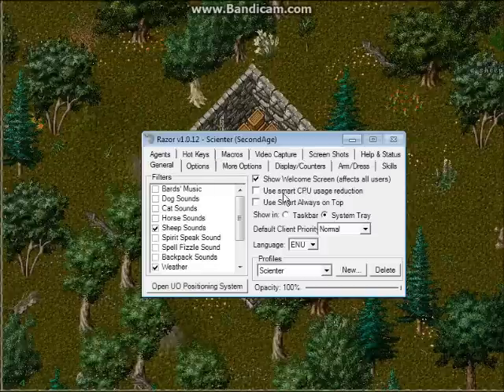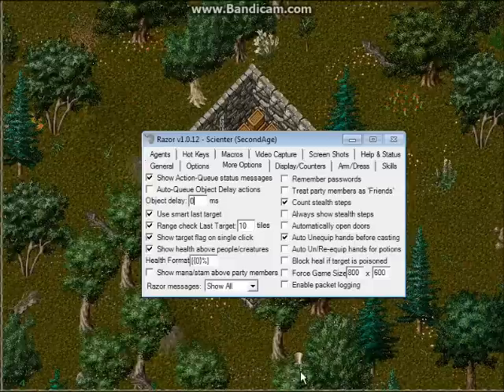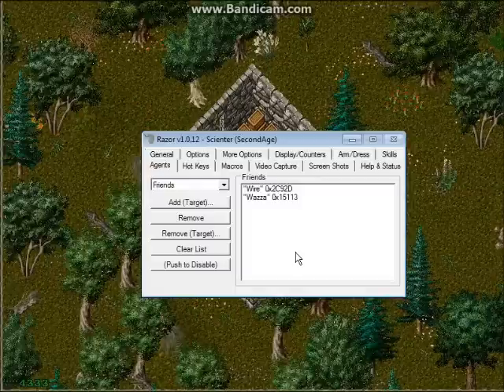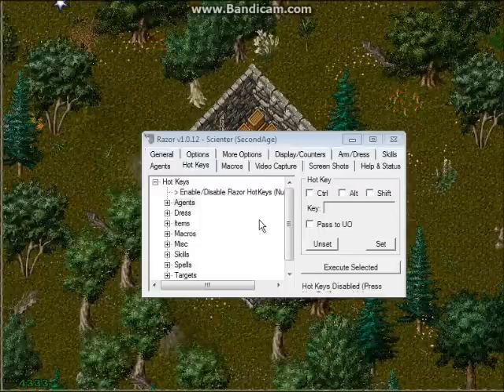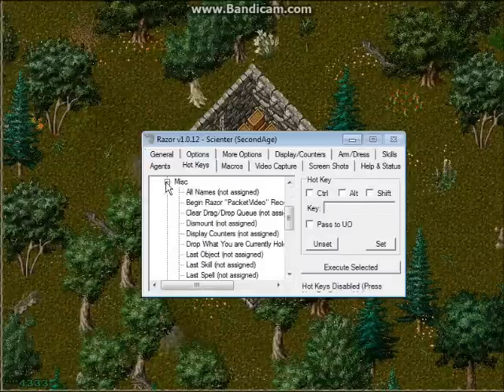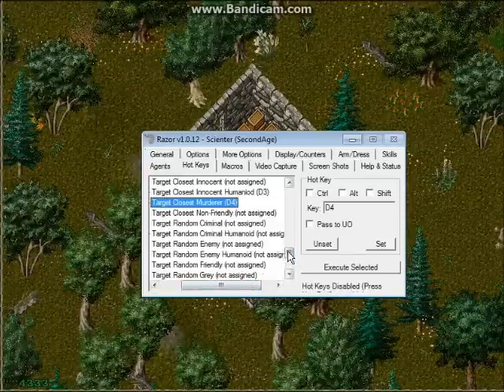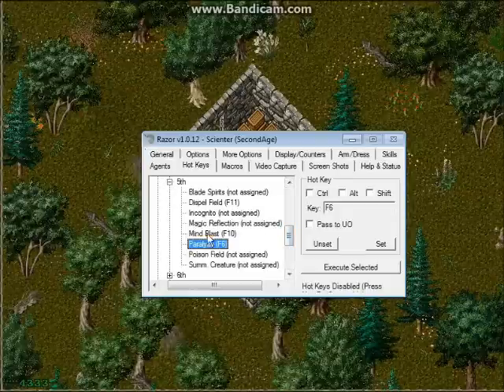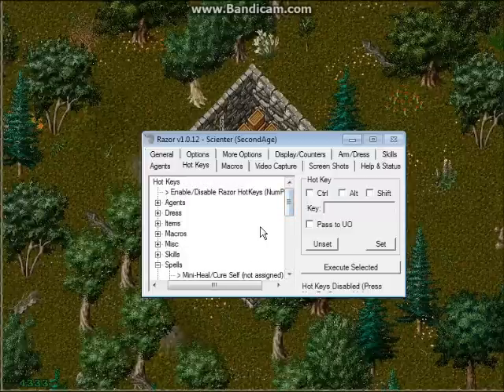UO Hotkeys Movie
FT$ is proud to present a video on razor and tank mage hotkeys.

The song at the beginning is performed by Flo Rida entitled "Good Feeling."